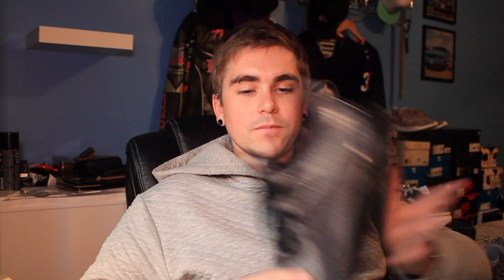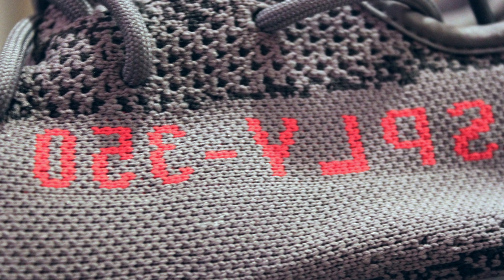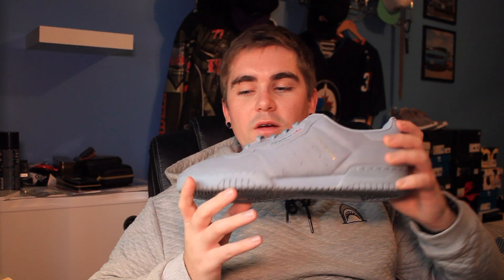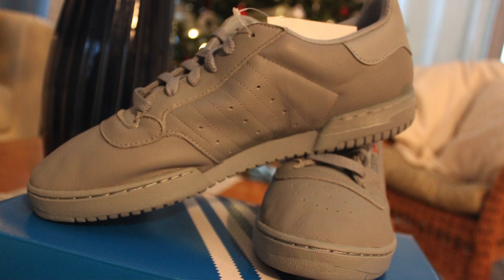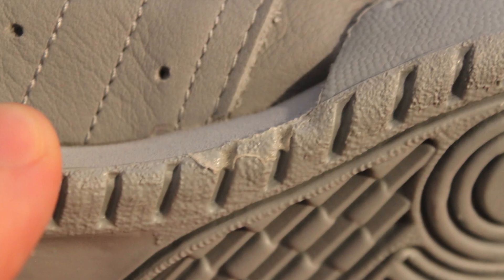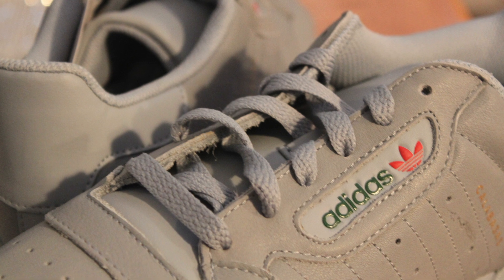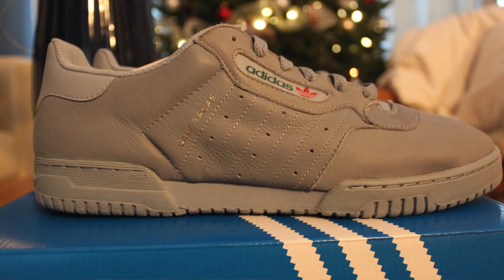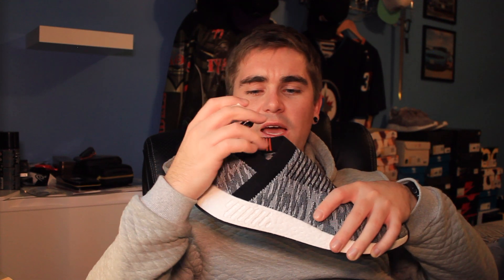Black Friday Pickups and POWERPHASE, BELUGA 2.0, RUN THROUGH TIME and MORE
Going through some of my recent pickups back to Black Friday, and talking about the Supreme drop this past week.